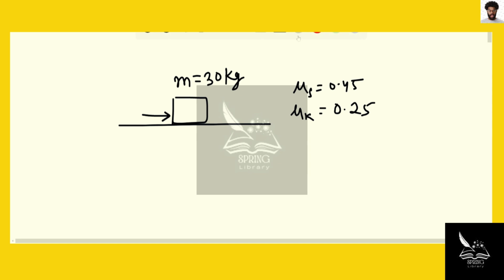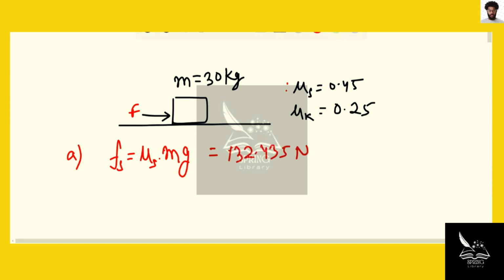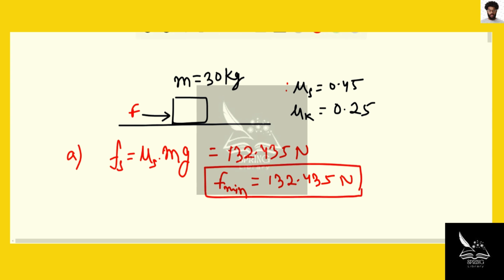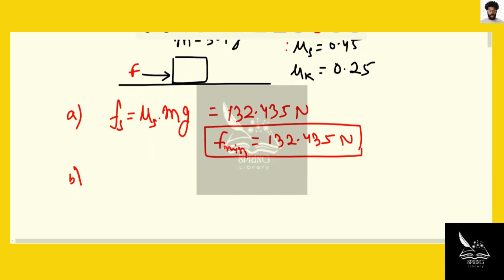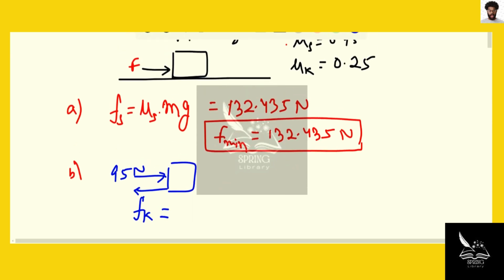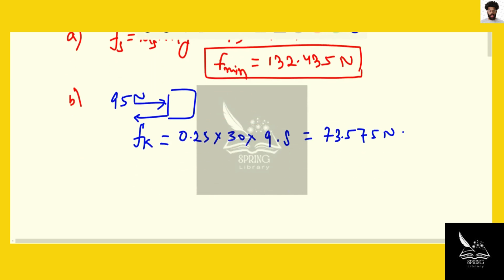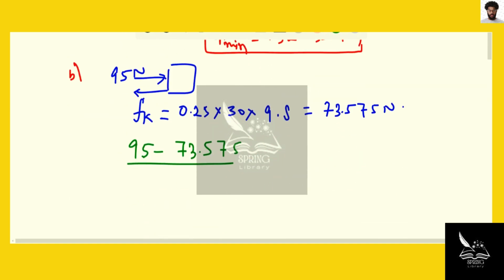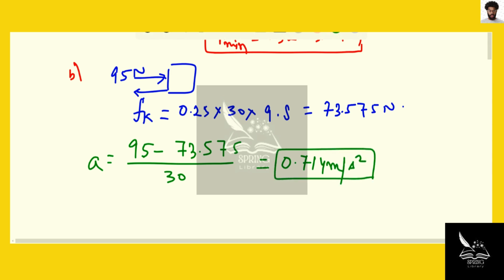[Physics] A 30 kg rests on a horizontal surface What is the minimum horizontal force that is requir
[Physics] A 30 kg rests on a horizontal surface. What is the minimum horizontal force that is required to cause the box to begin to slide if the coefficient of static friction is 0.45 What is the acceleration of the system if a person pushes the box with a force of 95 N if the coefficient of kinetic friction is 0.25